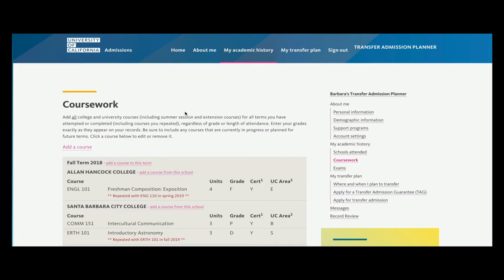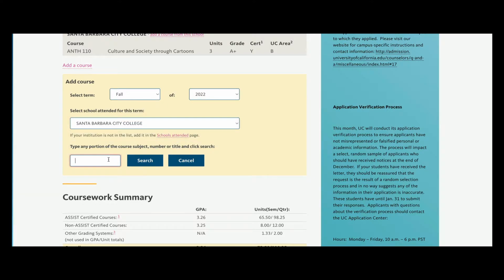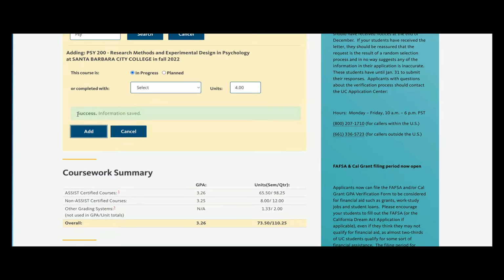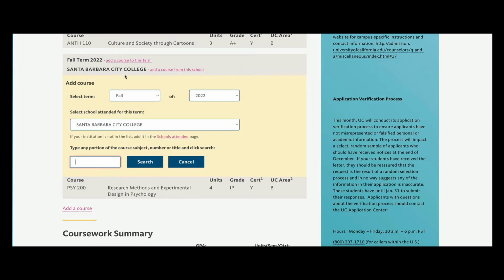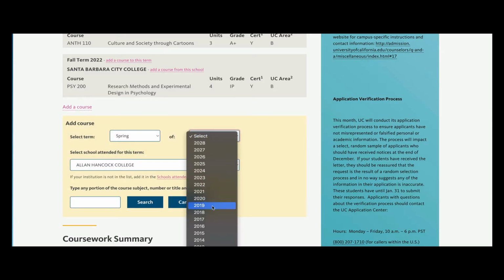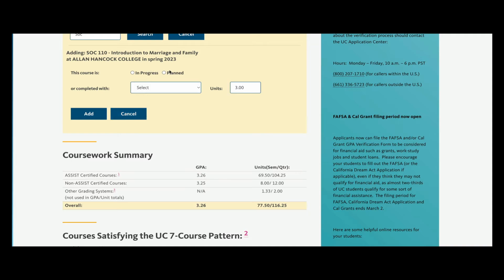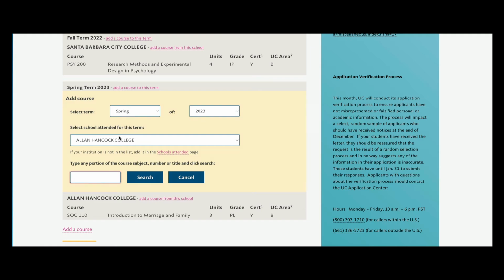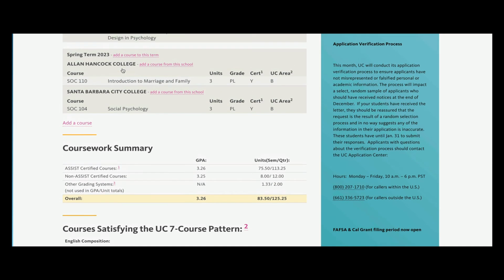In Progress/Planned Coursework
In Progress/Planned Coursework 2022